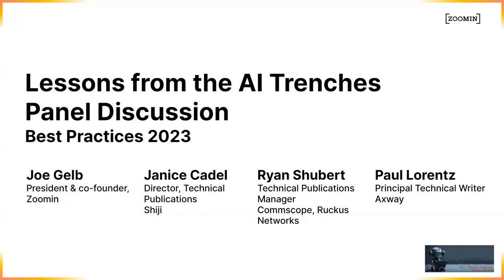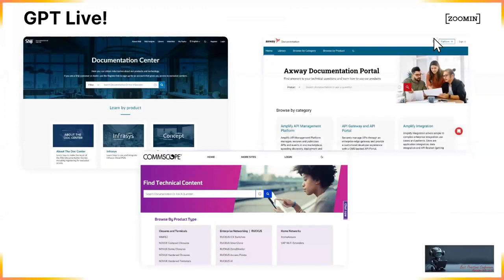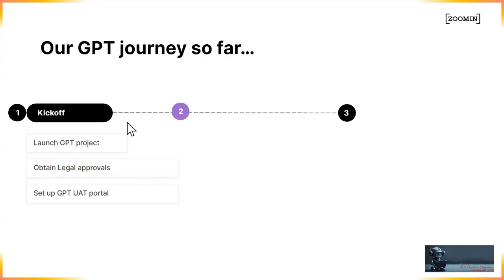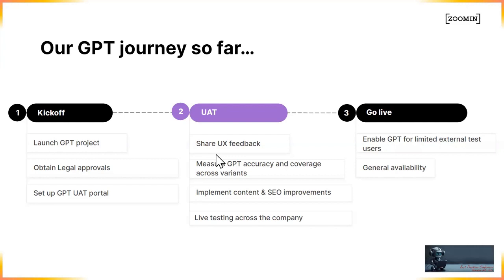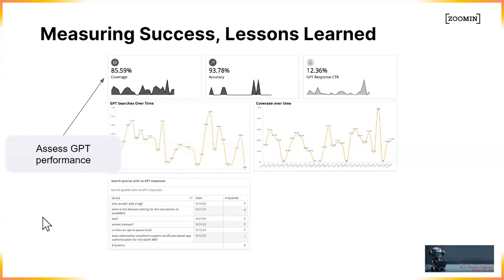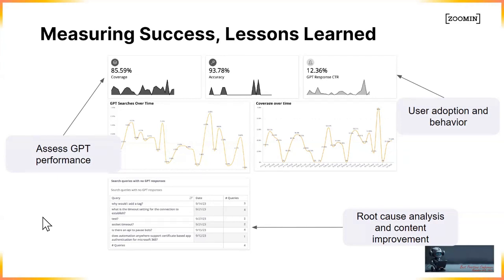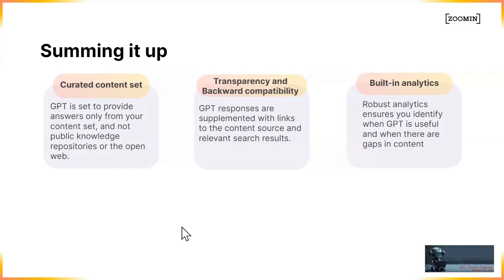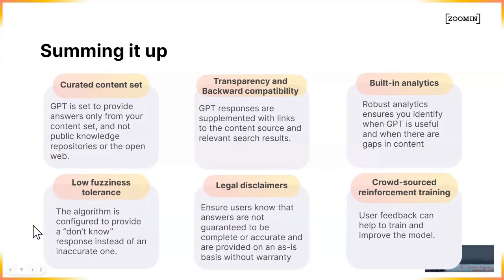Lessons from the AT trenches panel - CIDM Best Practices 2023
The value that GPT technology can offer your customers is clear. Now, every company and team is scrambling to implement LLMs and AI. One of the biggest challenges we face in this new reality is connecting your complex technical content to your LLM models in a comprehensive, effective and sustainable way. Success requires consolidating and normalizing your content while ensuring the proper governance, compliance, security and accuracy.

Join Joe Gelb, co-founder of Zoomin for a panel exploring the practical challenges and innovative solutions to become GPT-ready. Hear from leaders who have already successfully deployed GPT solutions as they share lessons from the front lines of the GPT revolution. All speakers have integrated Generative AI to deliver an intuitive self-service experience. In this panel, we’ll pick their brains to discover why they embarked on this journey, how they overcame organizational and technical challenges, how it’s changing the way their teams work and the impact it will have on their users.

Panelists:

Joe Gelb, Co-founder, Zoomin (moderator)
Janice Cadel | Director, Technical Publications, Shiji
Ryan Shubert, CommScope
Paul Lorentz, Axway